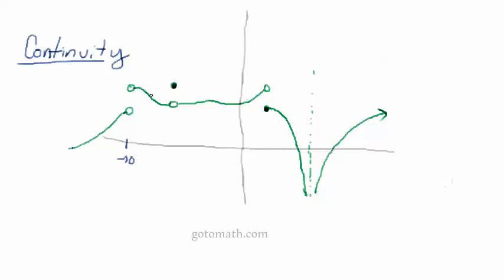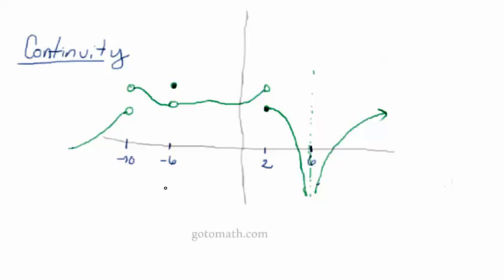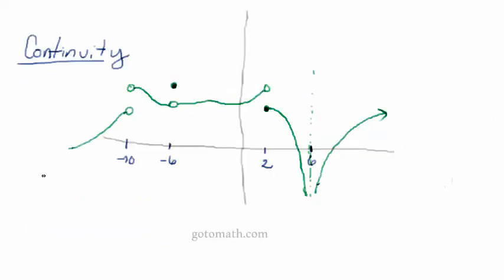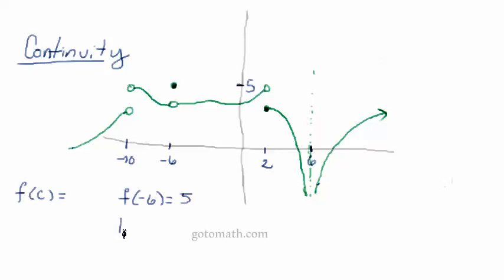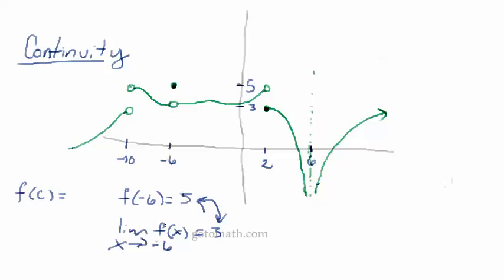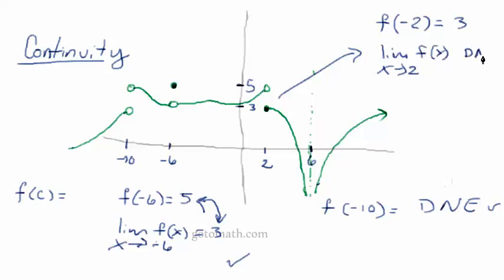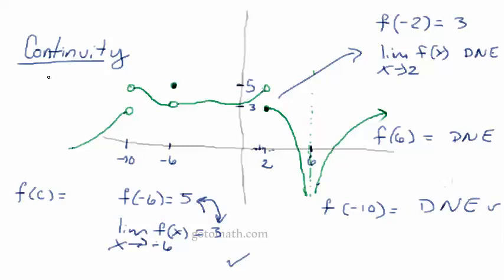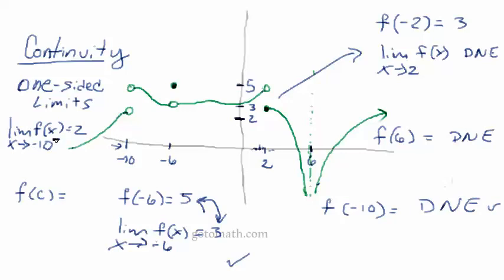Calculus 1 Continuity and One Sided Limits b1p1